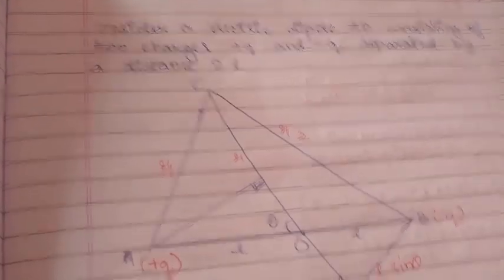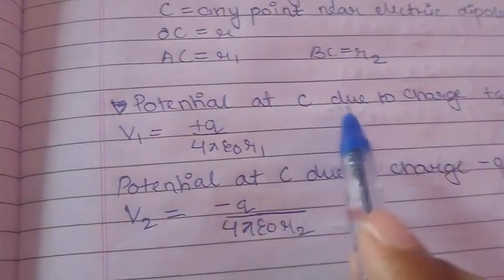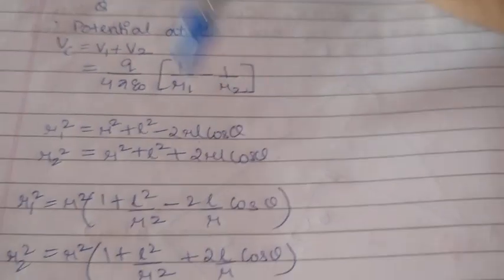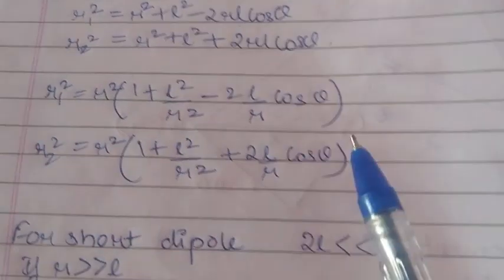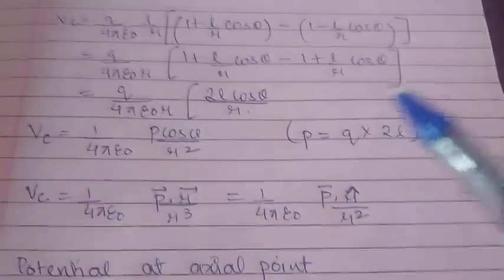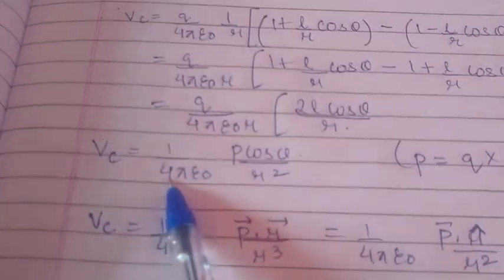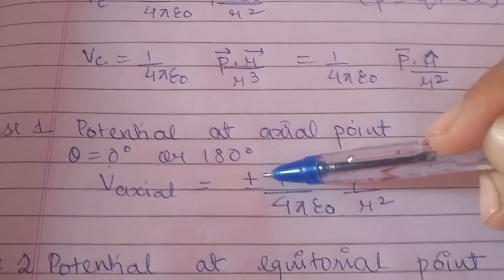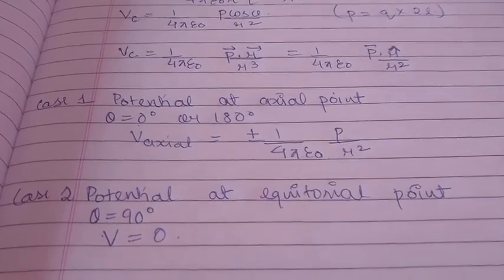Electric potential due to dipole